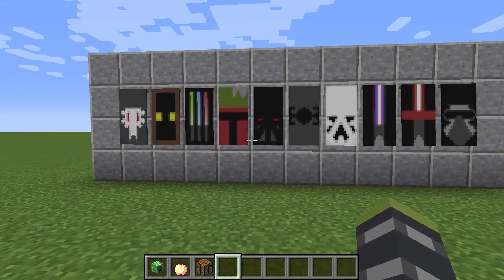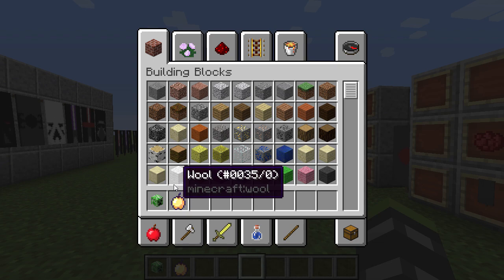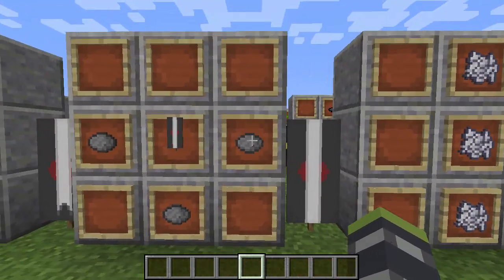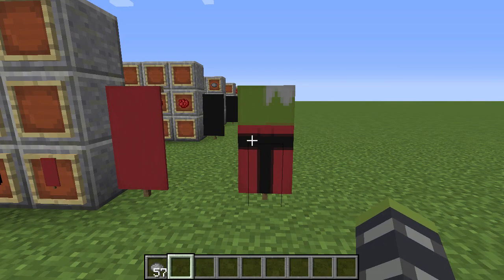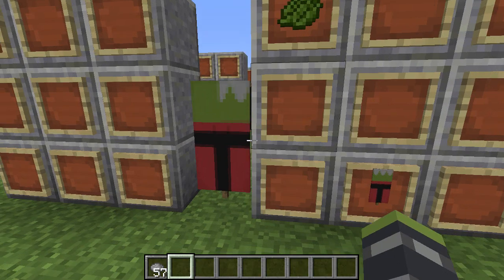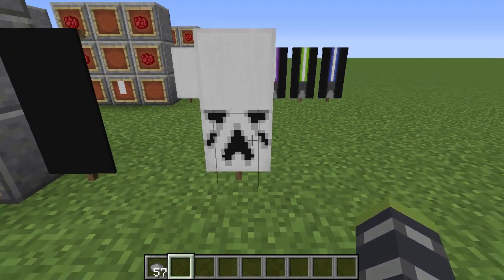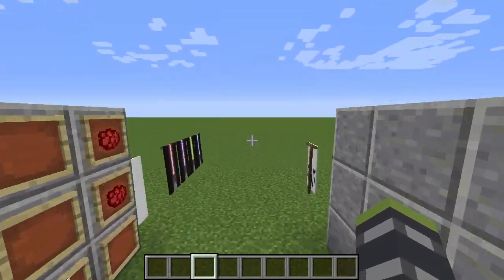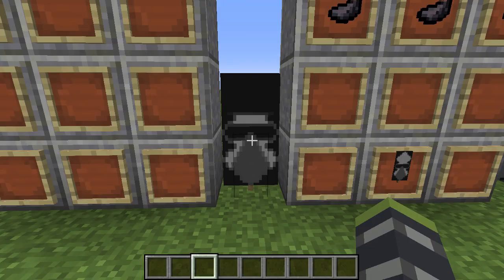Minecraft top 10 Star Wars banners! With tutorial!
Hey guys and welcome to my top 10 banner design video this time its star wars!!! Also be sure to submit you banner creations in the comments below! Thanks a lot!

---How to create a banner and submit it to me---
-Overall its easy you can create your banner ... when you have created your masterpiece simply copy the link and post it in the comments below! It may not appear in the comment section right away as youtube may count it as spam but dont worry I always check the spam comments on top 10 banners episodes so I still will be sure to check it out :D

Intro Music: NCS (No copyrightsounds check them out on youtube they are amazing!

---Random Banner Facts---
- Apple for banners is golden notch apple so thats an apple surrounded by gold blocks
-Creeper head is found by exploding a super charged creeper next to another creeper
-You can duplicated banners by putting the base color banner with your final banner in a crafting table :D